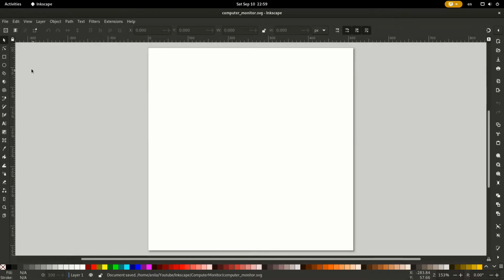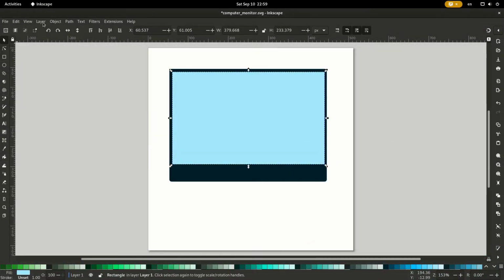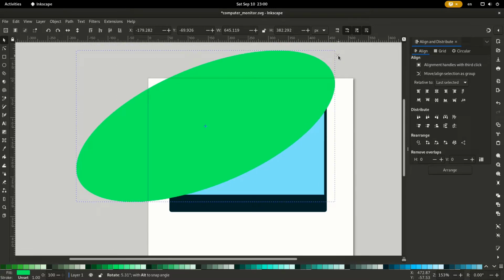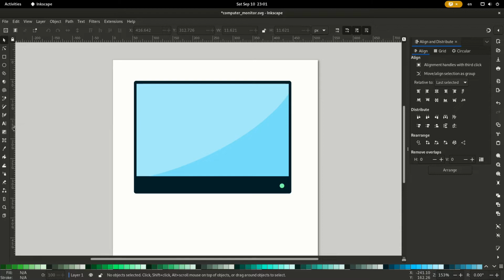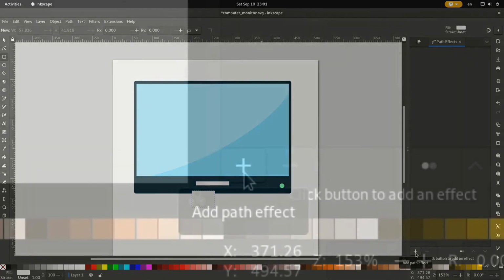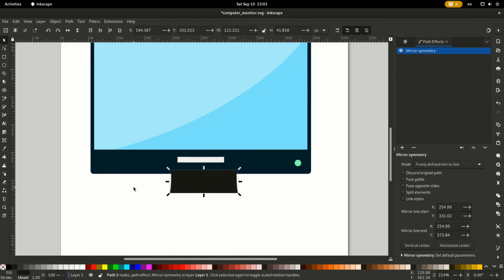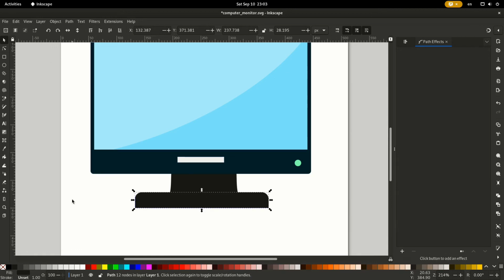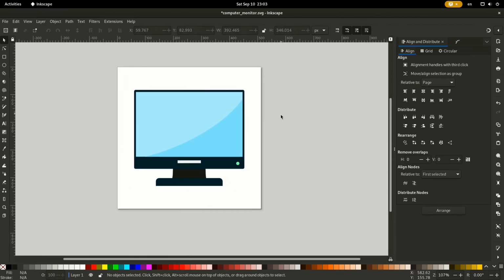Inkscape Beginner Tutorial - Draw a Computer Monitor in Inkscape under 10 minutes 2023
Inkscape vector icon tutorial 2023 updated
inkscape vector art tutorial
Icon tutorials for beginners
Inkscape Drawing
Inkscape Tutorial 2023
Flat Design

Software
Fedora Linux 37 Workstation
Inkscape 1.2
Blender 3.2